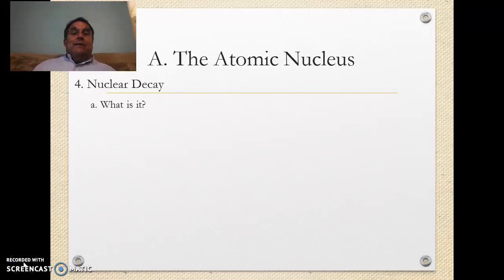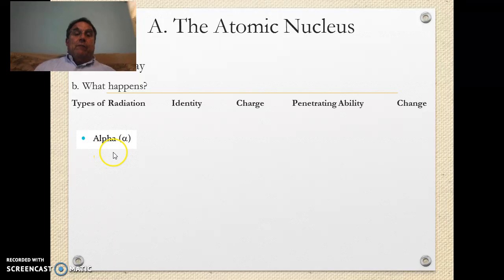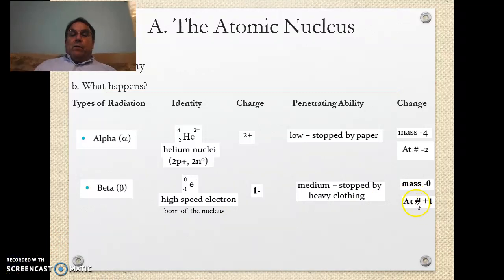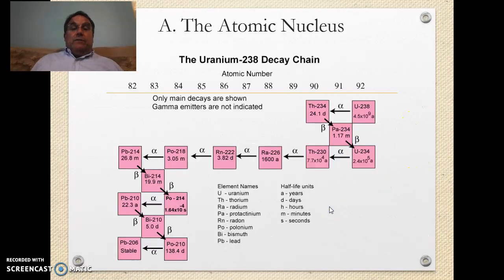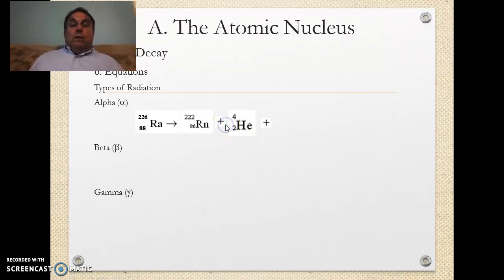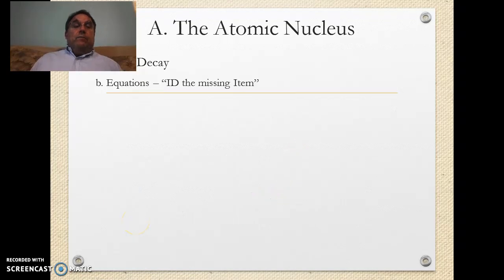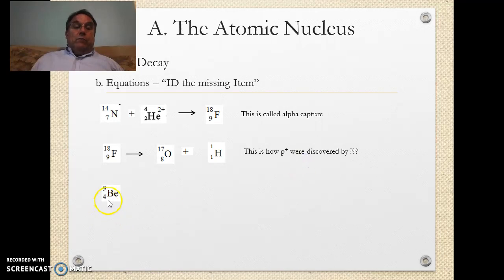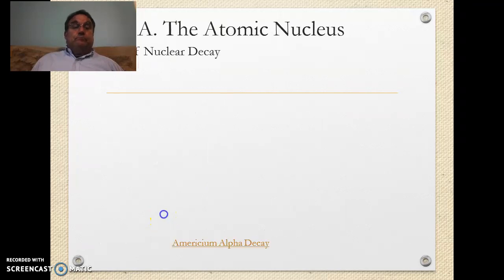Nuclear Chem 2 ID of Radiations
Details on the types of nuclear decay including alpha and beta decay